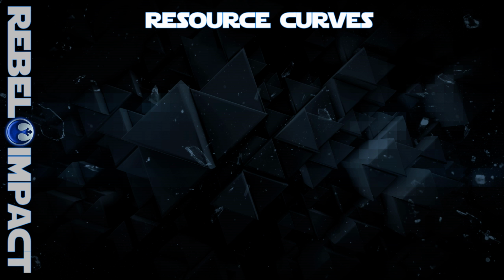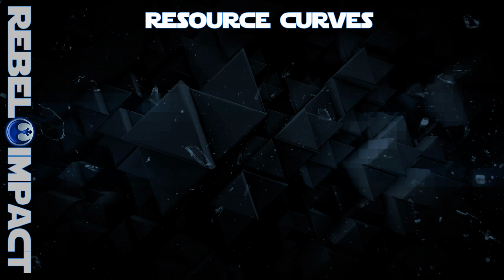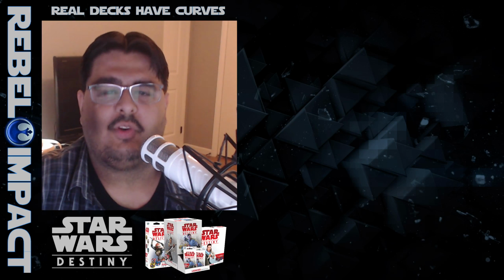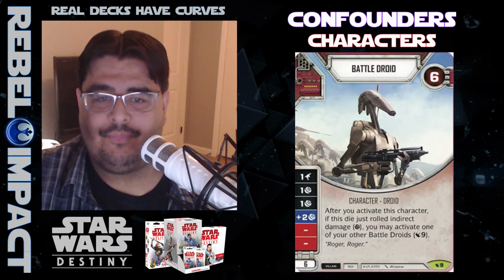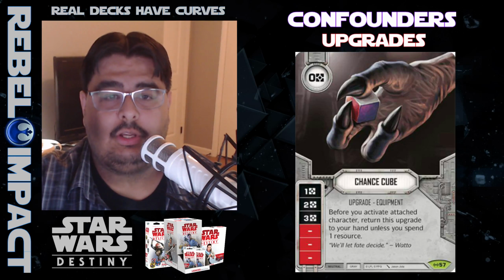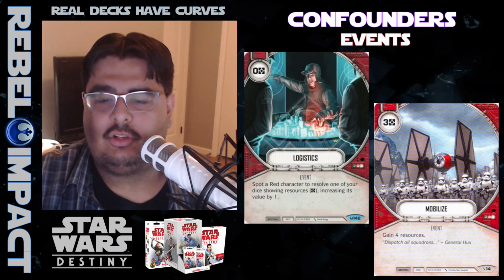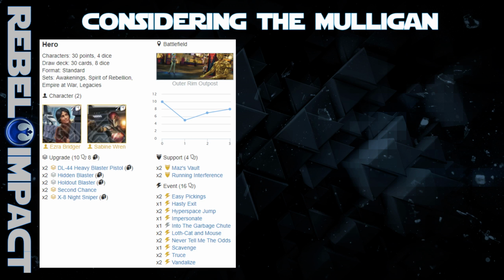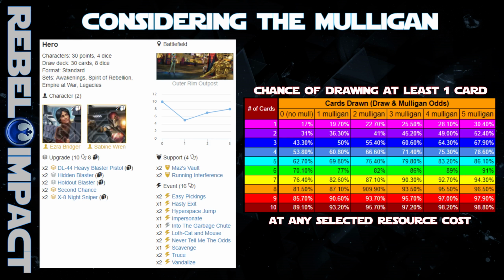Real Decks have Curves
Resources are a fundamental part of deckbuilding.  How can you look at your decks differently when you include cards that impact your resource generation?  The answer is within!  Also I'll show you how you can even consider the mulligan in your cost curve!  Watch it all for the full impact.

Discord (me): Grey#2225

Credits
Channel/video artwork by Greg A.